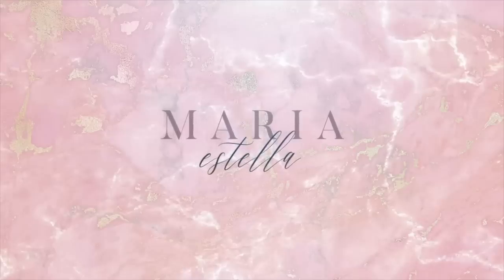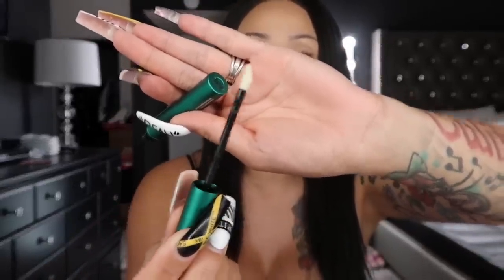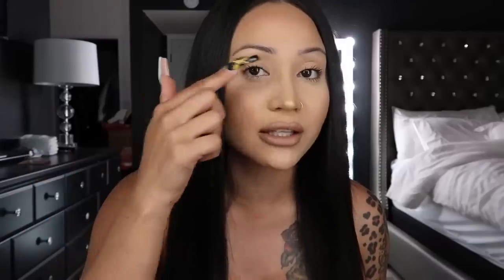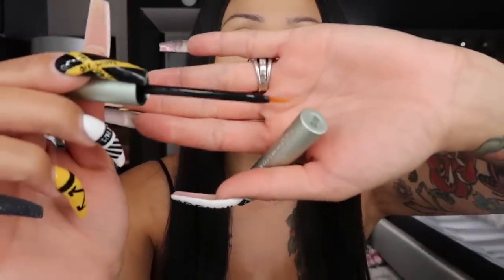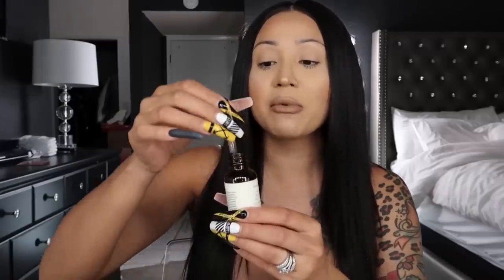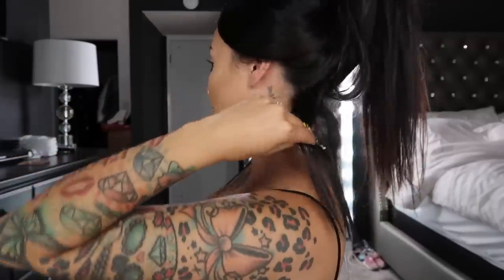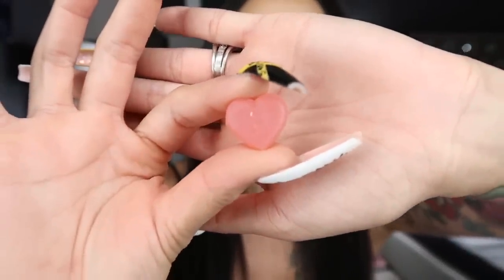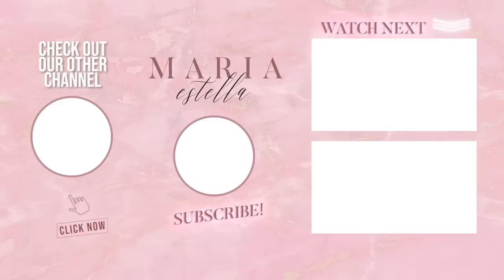VEGAMOUR CHANGED MY HAIR!!